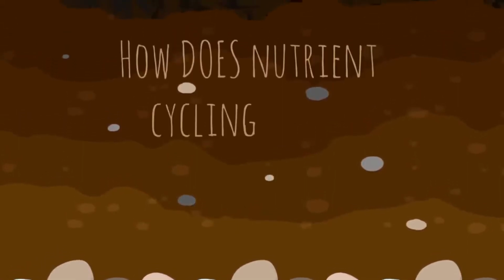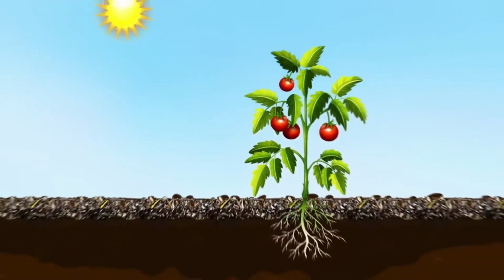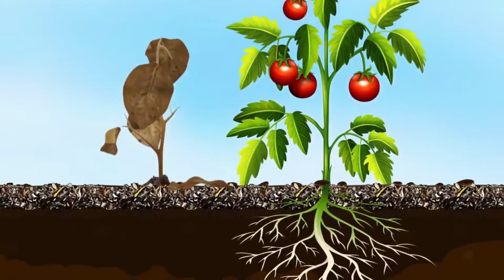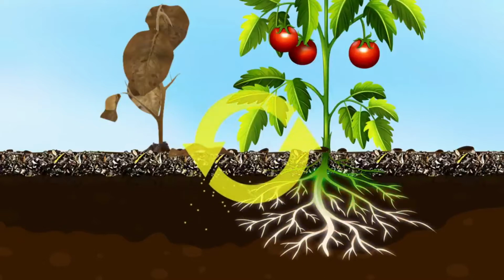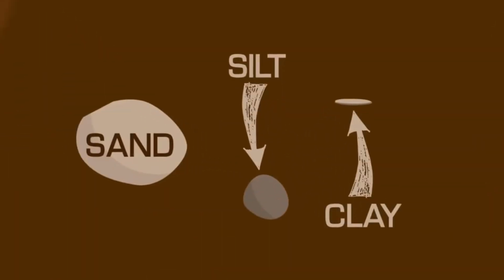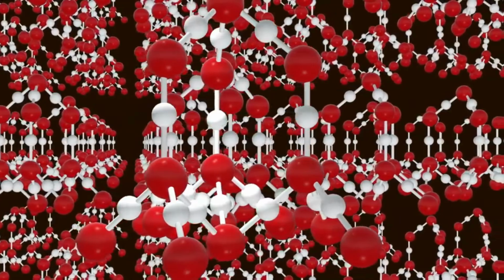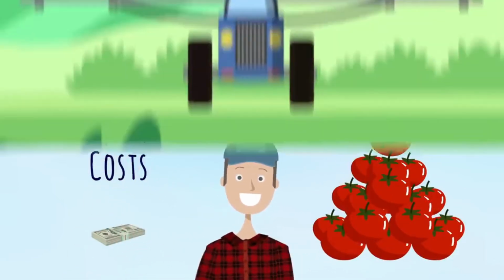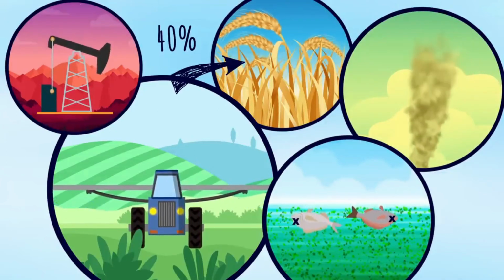Plant Nutrient Cycling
Nutrient cycling is a cyclic a vital process that encompasses the movement of nutrients from the physical environment to living organisms and back to the environment.